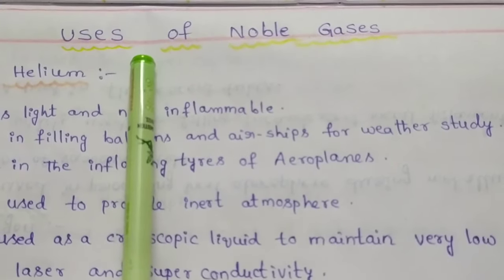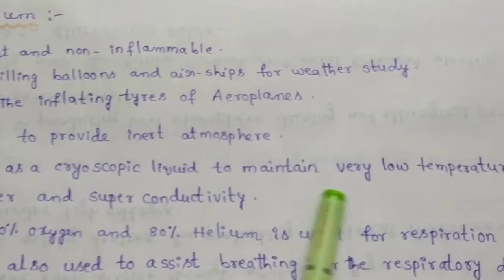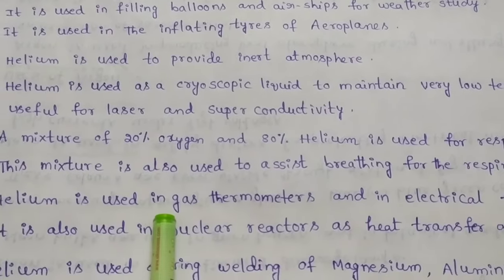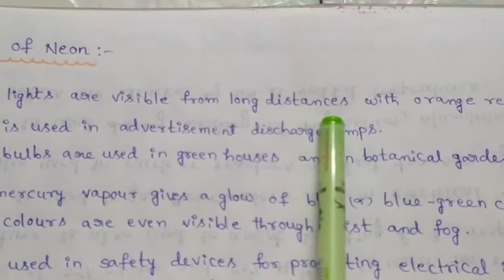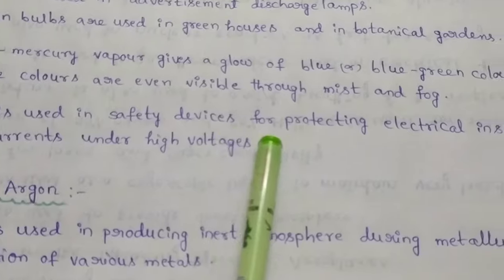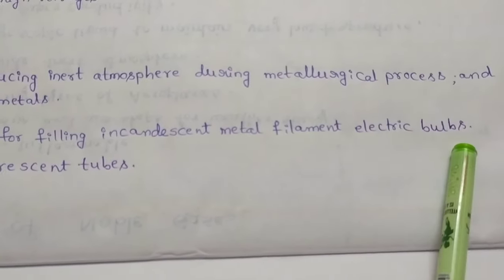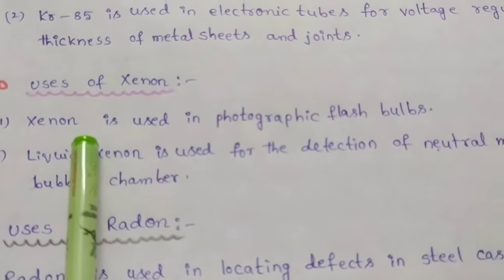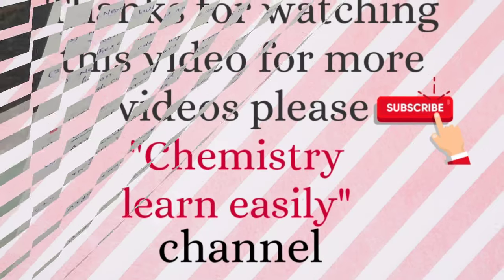Uses of Noble Gas Elements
Uses of Noble Gas Elements for SECOND INTERMEDIATE / CBSE / EAMCET / NEET / IIT-JEE